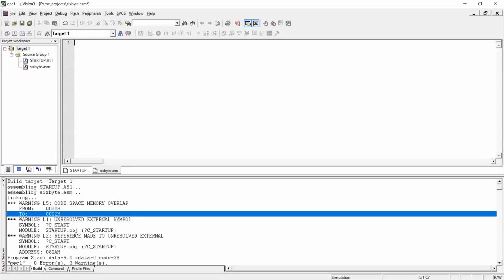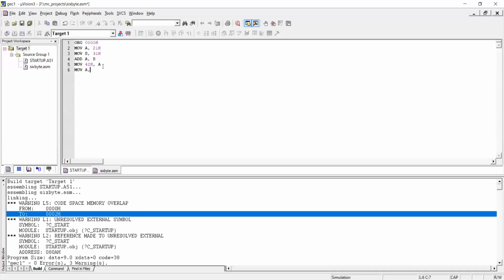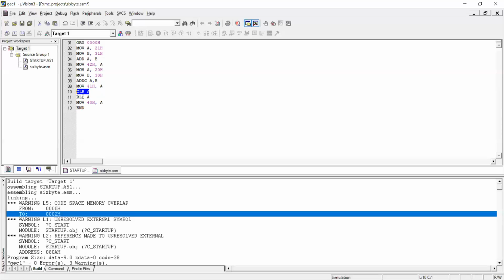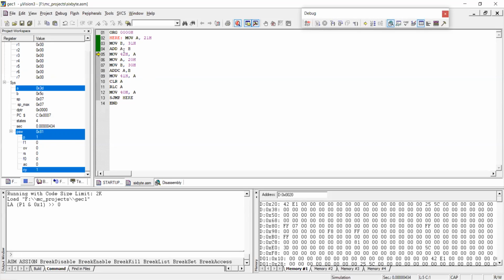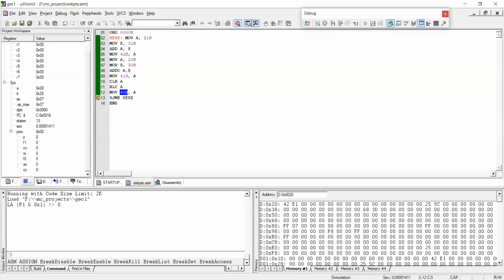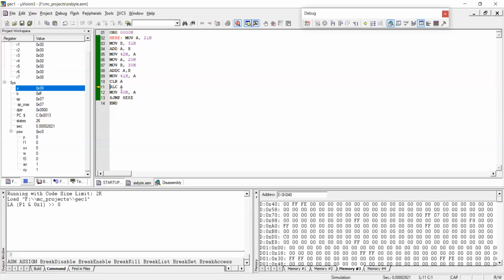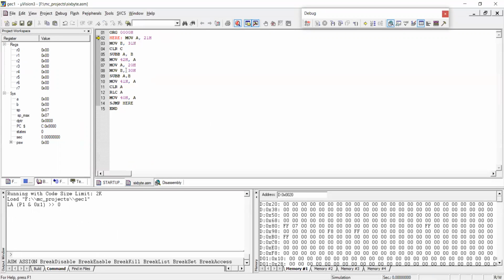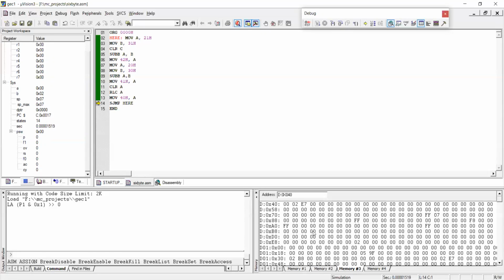Vijay - ALP 16 bit Addition and Substraction